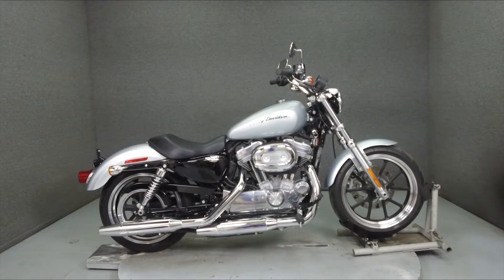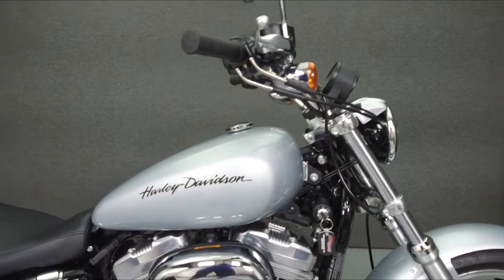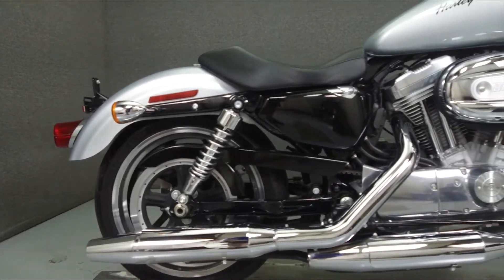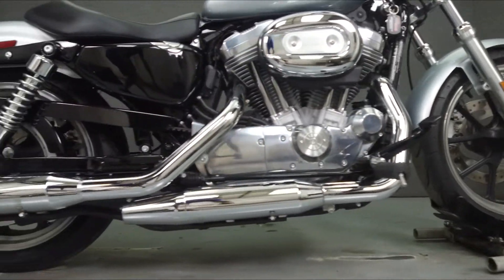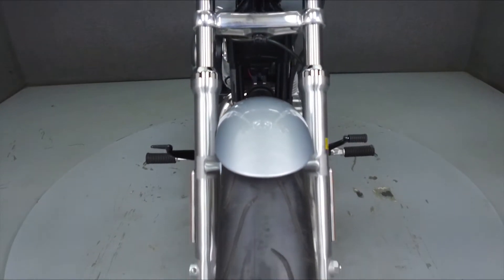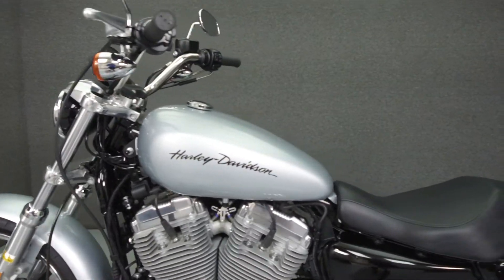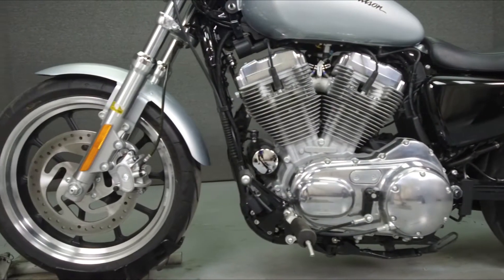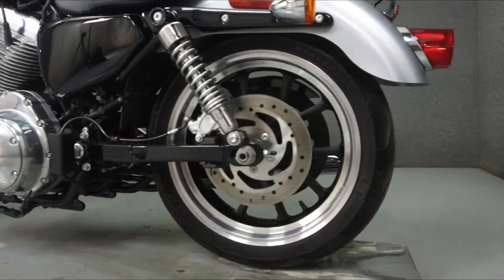2014 HARLEY DAVIDSON XL883L SPORTSTER 883 SUPERLOW - National Powersports Distributors